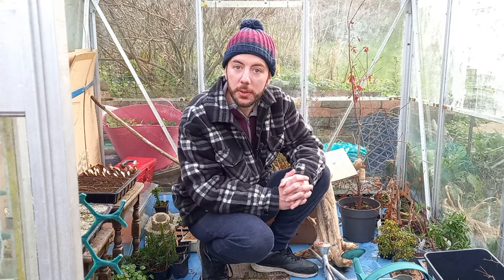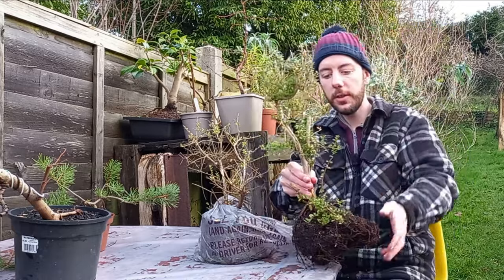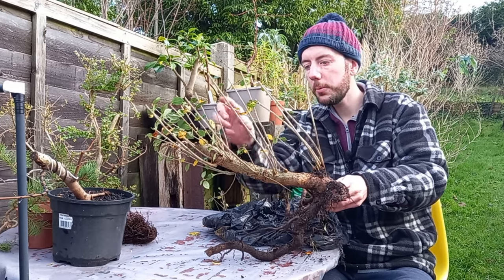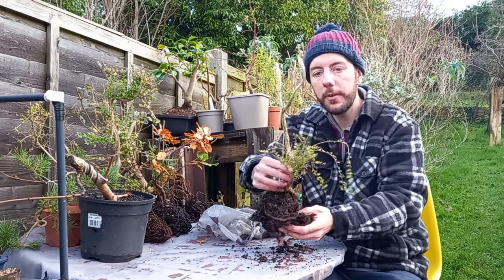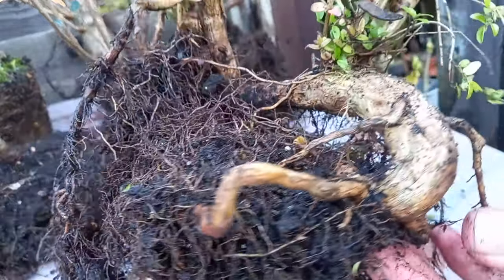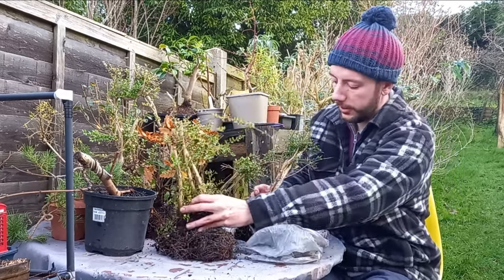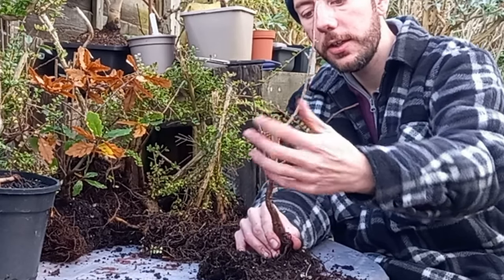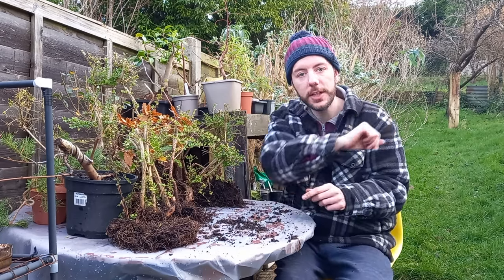What a FANTASTIC GIFT! A Big Box FULL of even more Trees!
I received this fantastic box full of trees including Loniceras, Oaks, Elms and Cheery. A big thanks has to go out to my good friend Brad!

You can always contact him here if you are interested in more trees

Brad will also be at the Doncaster Bonsai show later in September!

*Sorry for the audio problems on this one

I am also a proud member of the TreeMasons Society. A BRAND NEW Bonsai society established in 2023, consisting of the following members...